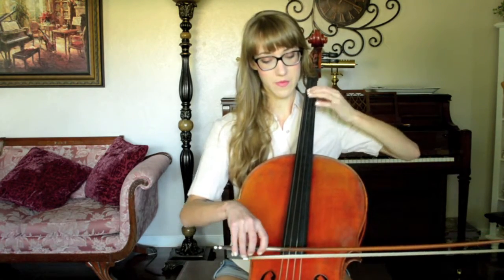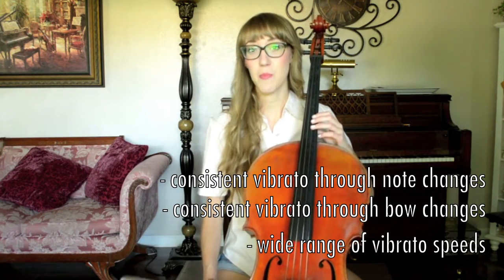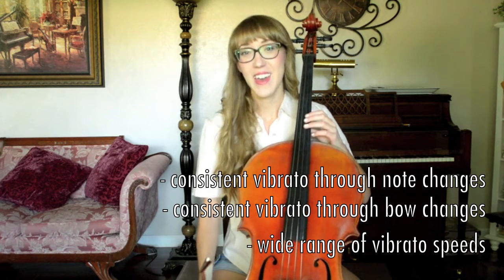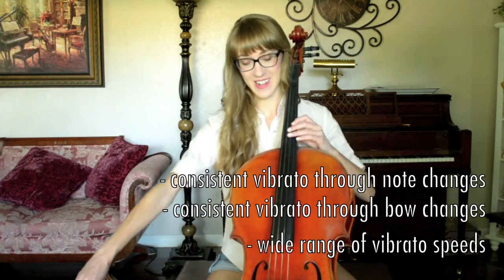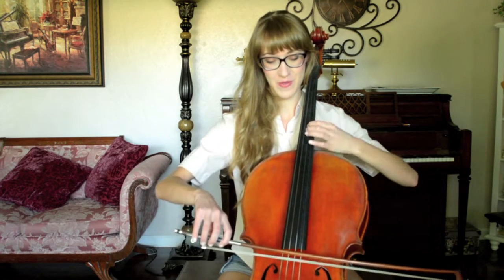Cello Vibrato, Part 2 | How To Music | Sarah Joy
Cello Vibrato Lesson for Beginners: Part 2
Sorry that the camera was out of focus on this video! The next vibrato video is much clearer, I promise. :)